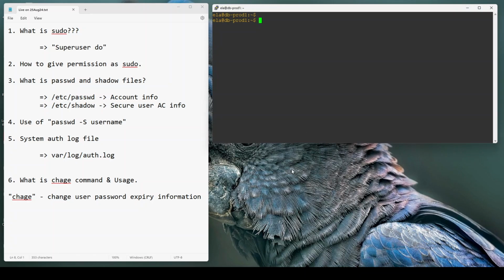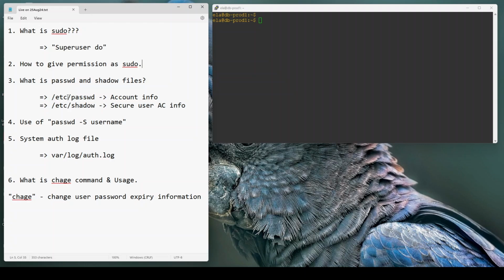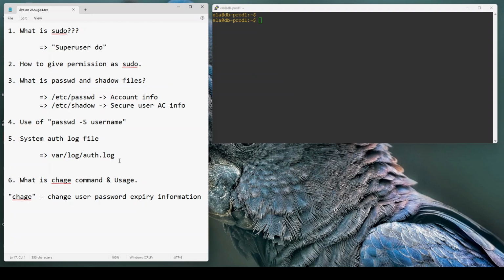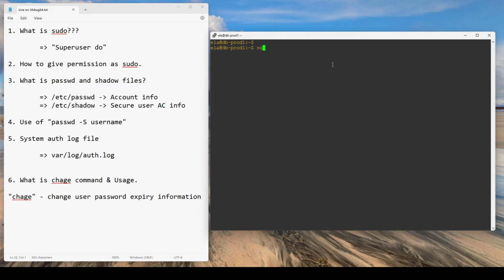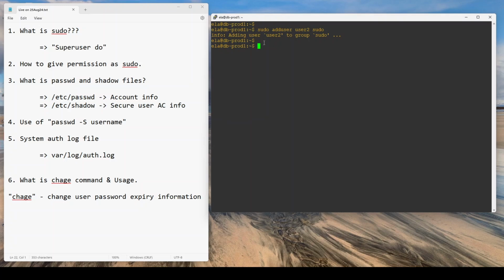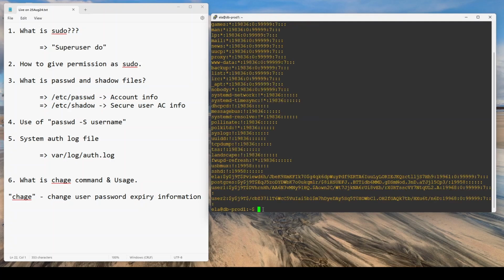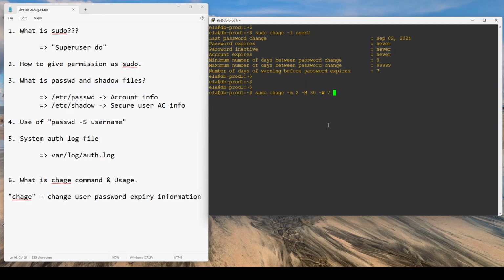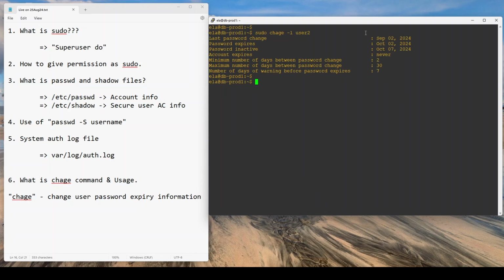User Management in Ubuntu Server - Part 2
'sudo' command usage and Users password expiry policy update in Ubuntu server.